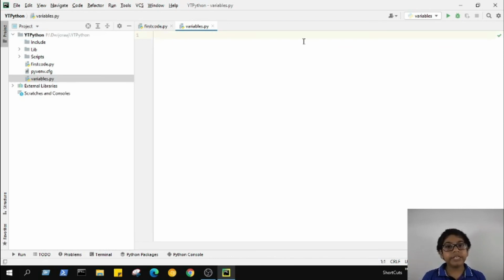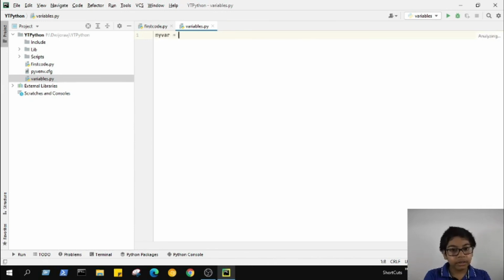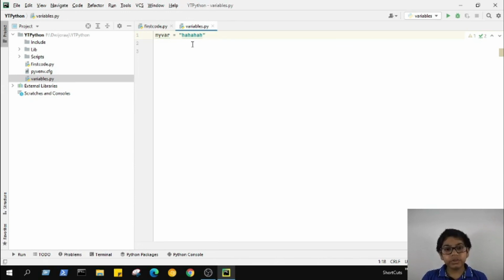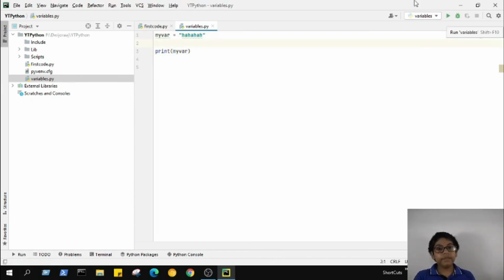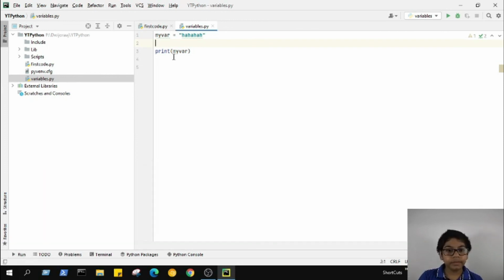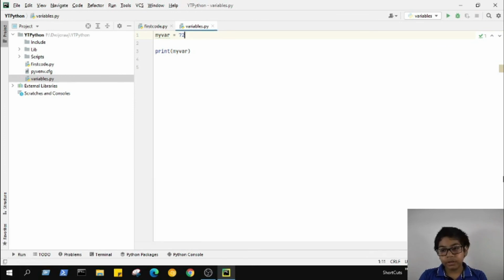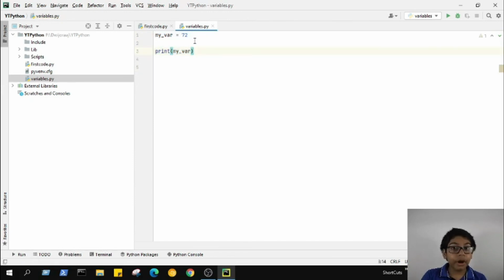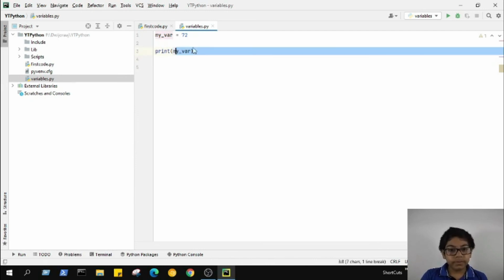Storing Values | Variables | CodeWithDJ | English | Python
Today we are going to learn how to store values like numbers, words, etc. in containers known as Variables.